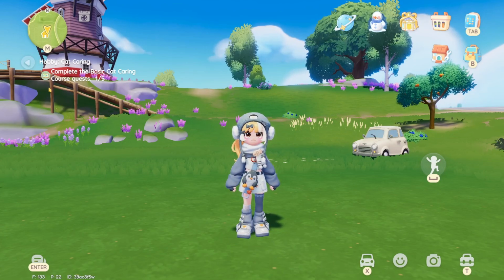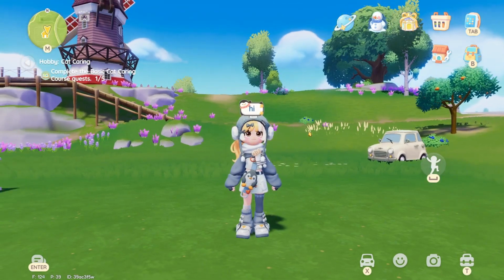CHANGE CHAT LOOK! 💬 - How to Change Chat Bubble Skin in Heartopia Tutorial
Did you know you can customize your chat bubbles in Heartopia? This quick tutorial shows exactly how to change your chat bubble skin in just a few taps.

💬 How to edit and change your chat bubble skin
❄️ Winter season chat skins explained
✨ Cute customization tips for your chat
🎮 Works instantly after saving